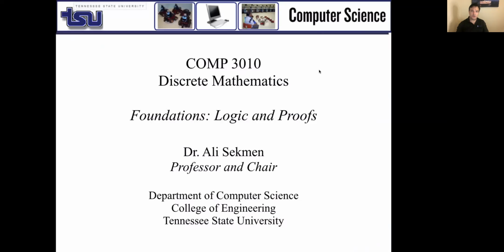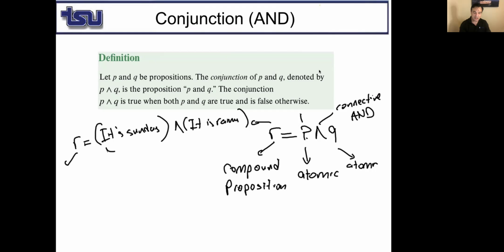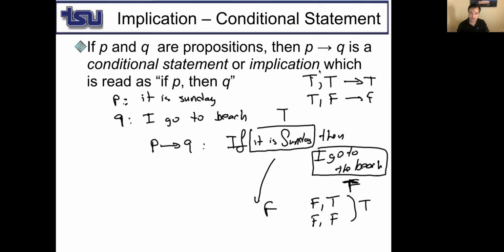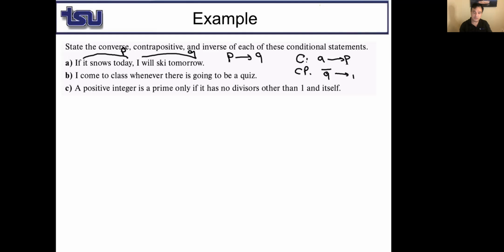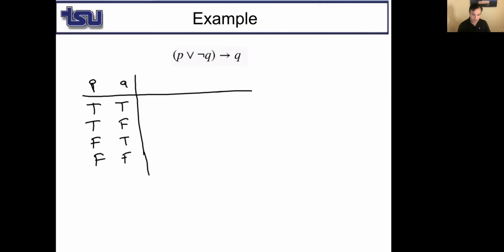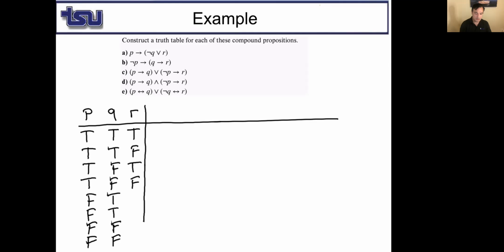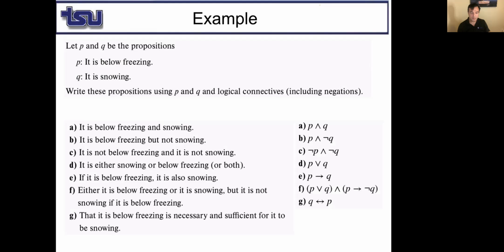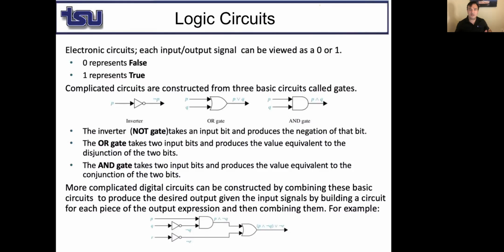Lecture-1: Propositional Logic and Its Applications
This video introduces propositions, propositional logic, connectives, compound statements, truth tables ,ad some applications of propositional logic.